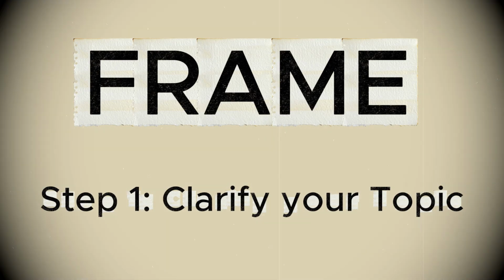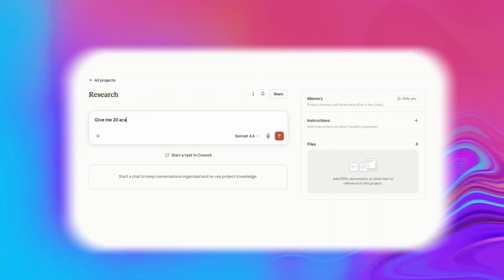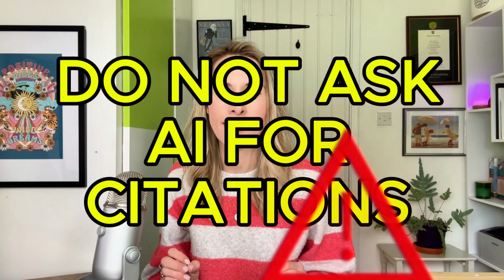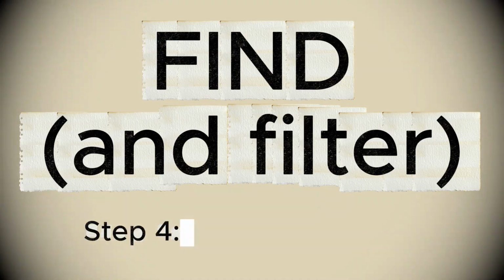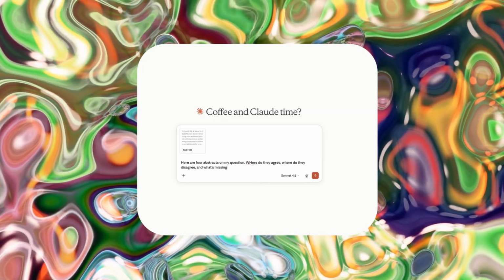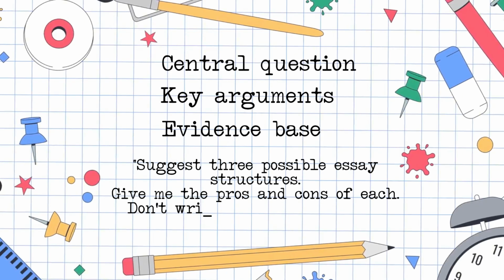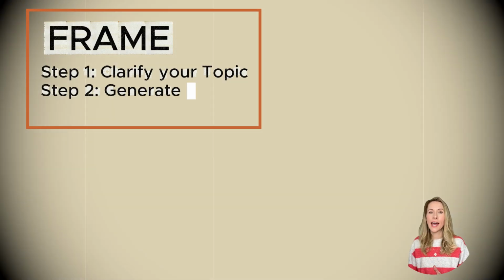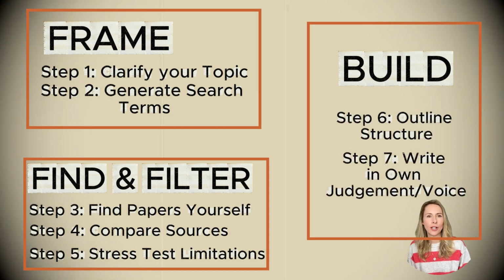7 Steps for Using AI In Research Without Getting Burned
You've been told two things about using AI for academic research. One: that using it means you're cheating. Two: that using it makes you smart. Both of those are wrong.
🔗 Get the exact prompts I use for this, free

The students getting flagged for misconduct and the students writing the weakest essays are, honestly, making the same mistake. They're treating AI as a shortcut. And they're using it at the wrong stage.

In this video I walk you through a seven-step research workflow across three phases: Frame, Find, and Build. At every stage, you'll know exactly what to hand to AI, what to keep well away from it, and what has to stay yours.

Here's the TL;DR:
✅ Use AI to interrogate your question before you go anywhere near a search bar
❌ Never ask a language model for citations — tutors clock this in about thirty seconds
✅ Use it to compare sources and pressure-test their limitations
✍️ Write in your own judgement, every time

The students who get this right are not panicking. They're not behind. They're writing better work in less time, with clearer heads — because they've stopped using AI as a shortcut and started using it as a thinking partner they actually manage. 🧠

Link to The Edit Lab is below, if you want help making this stick to your specific subject.

🌿 The Edit Lab — support with writing, structure, presentations, and building ways of working that don't fall apart the moment your attention does:
Book a free intro call through the site and we'll talk through whatever you're working on.

This channel helps professionals and students to WRITE the damn thing, SAY the damn thing, and DO the damn thing — without unravelling, when the pressure is on.

Timestamps
00:00 The two wrong things students believe about AI
00:35 What this video teaches you
01:41 Phase One: Frame — Step 1, clarify your topic
02:52 Step 2: Generate your search terms
03:45 Phase Two: Find and Filter — Step 3, find papers yourself
05:25 Step 4: Compare sources
06:00 Step 5: Check the limitations
07:07 Phase Three: Build and Write — Step 6, structure first
08:00 Step 7: Write in your own judgement
09:28 The full workflow recap

P.S. I'm building a Critical Analysis Playbook at the moment, a workbook on how to properly evaluate evidence, not just describe it. Drop a comment if you want me to message you when it's ready. 🚀